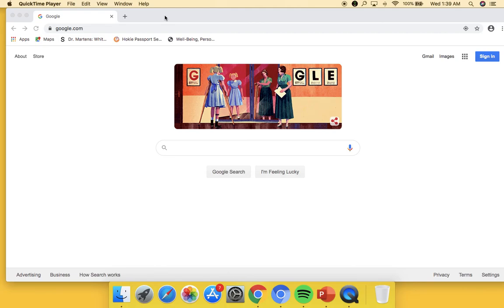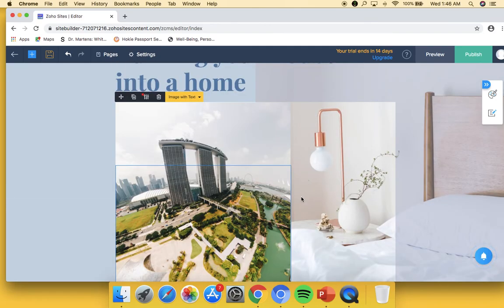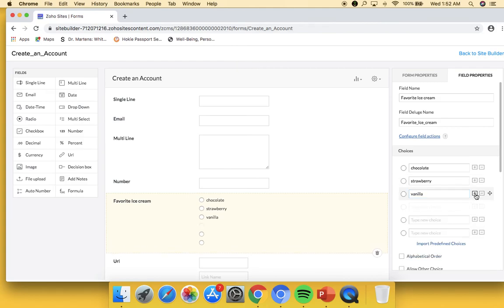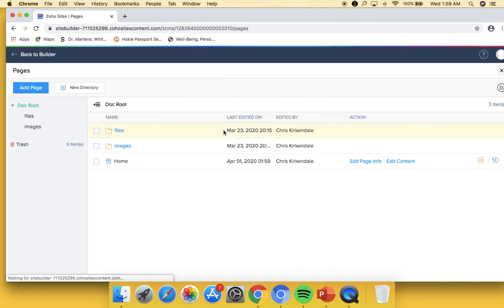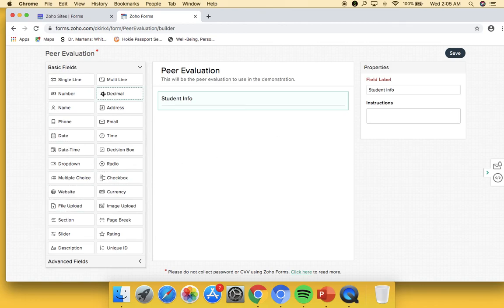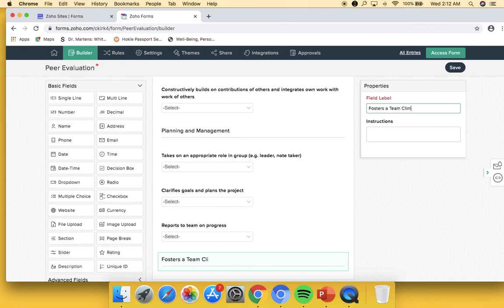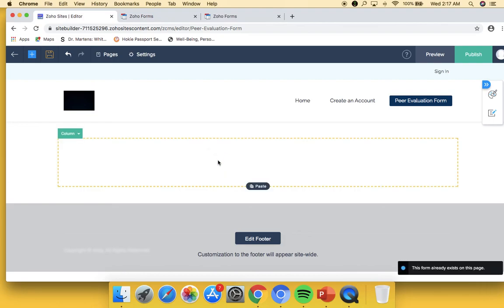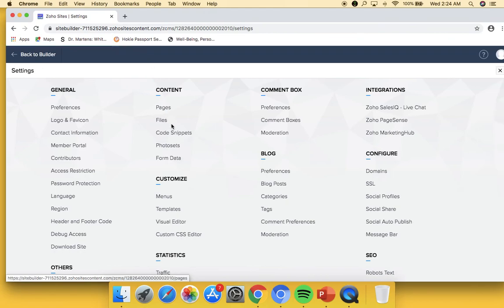Tech Tut Live Demo Zoho Sites